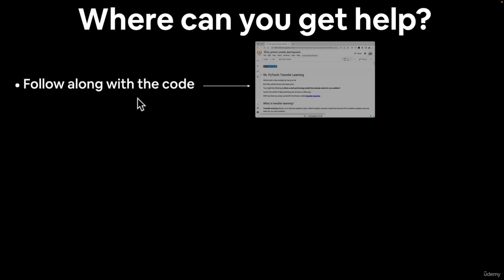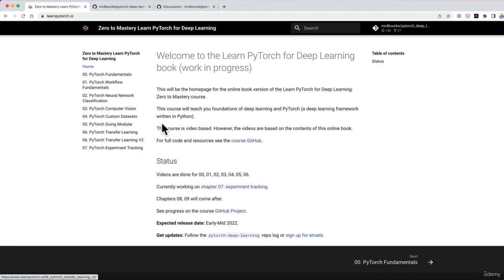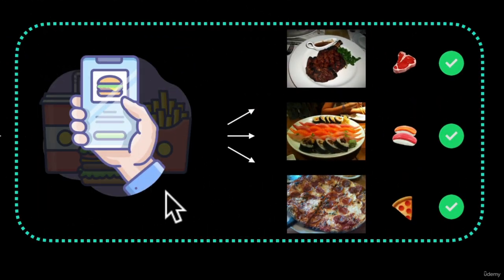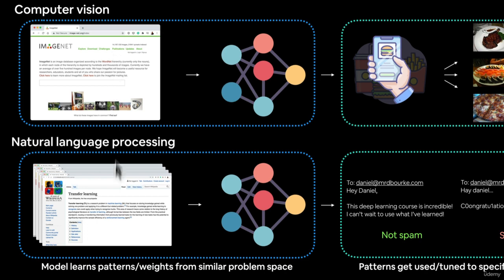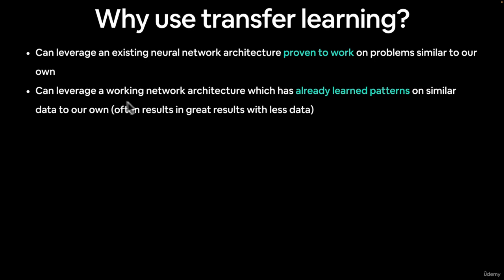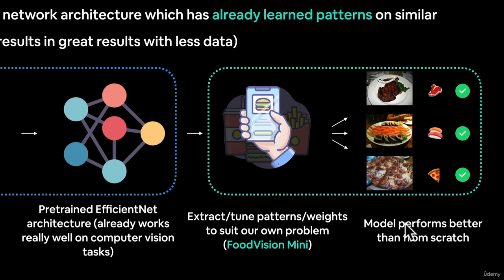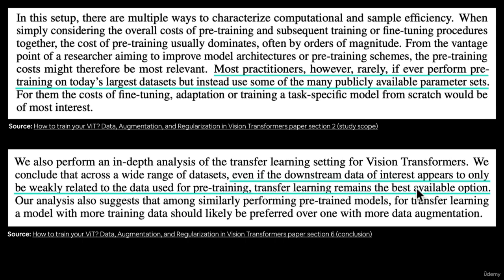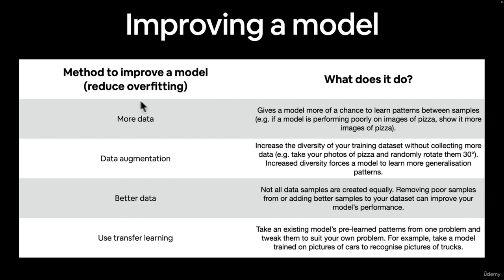1. Introduction What is Transfer Learning and Why Use It